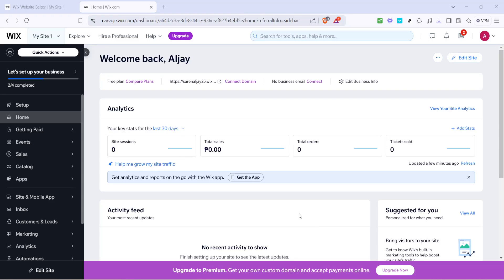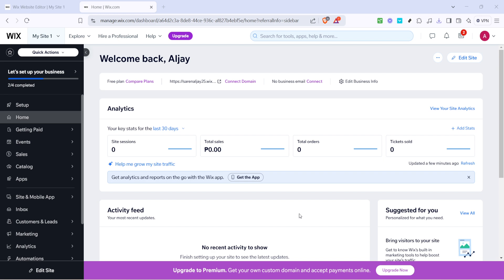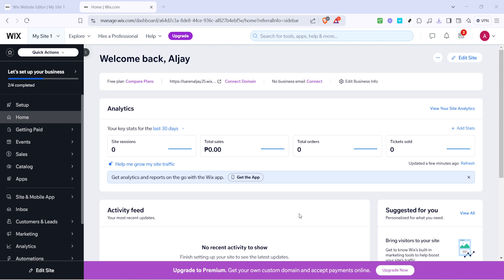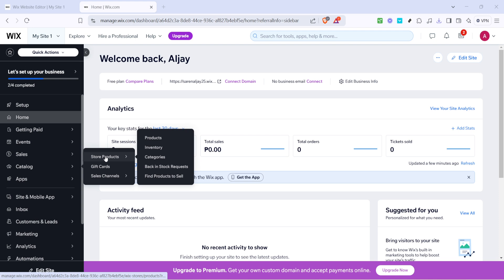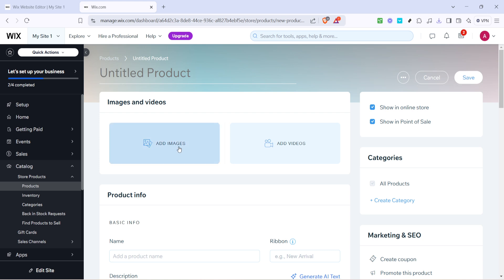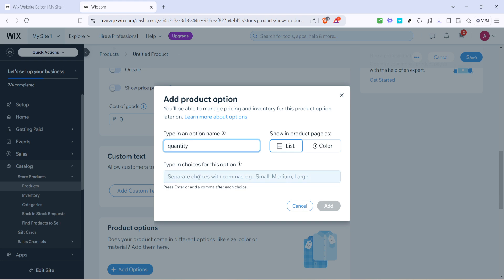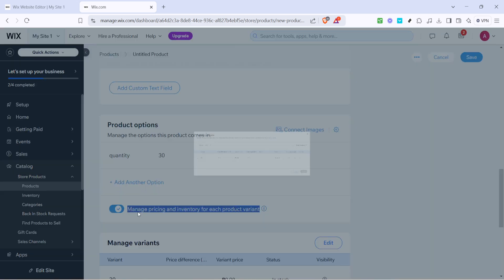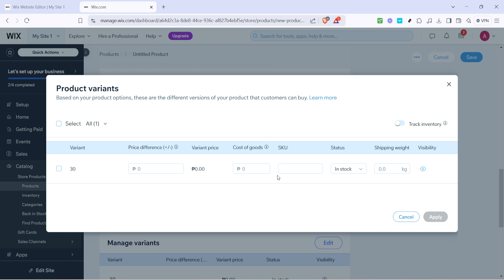How to Wix Store Product Variations (Full 2025 Guide)